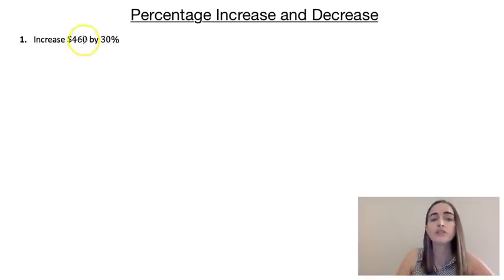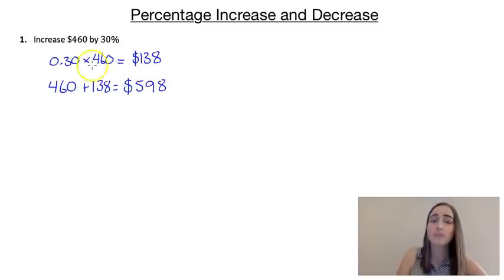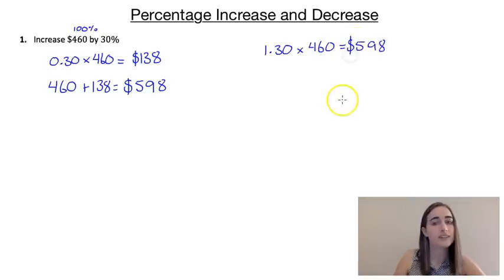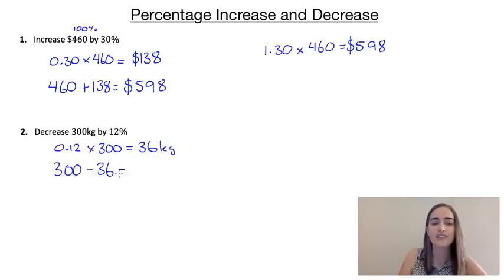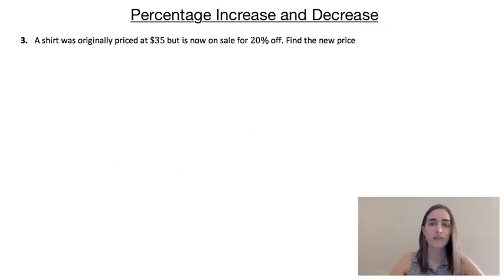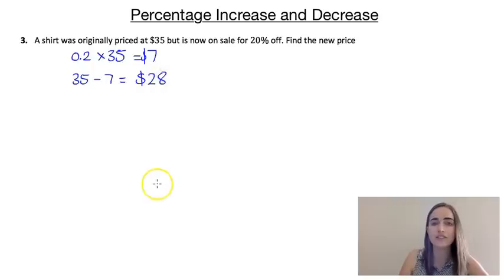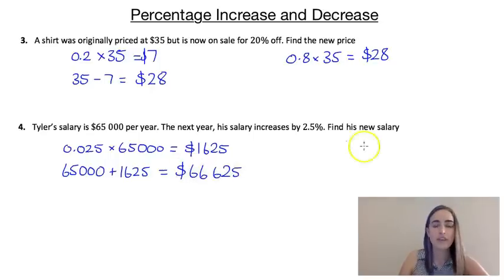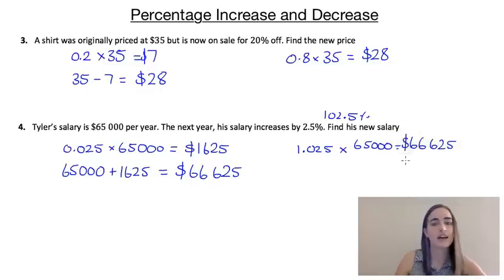Percentage Increase and Decrease